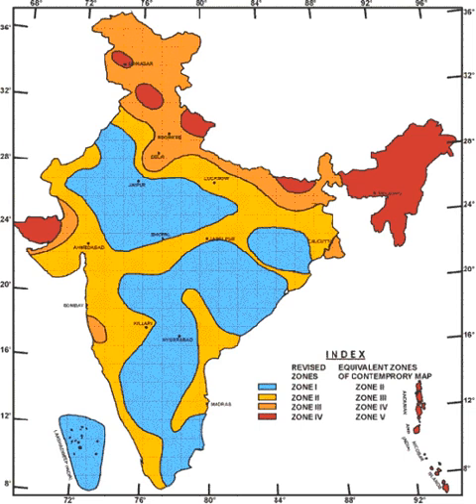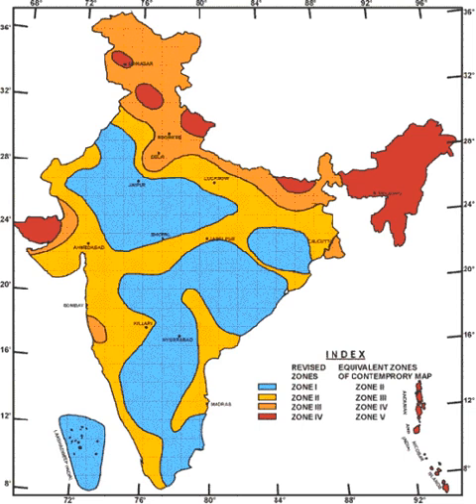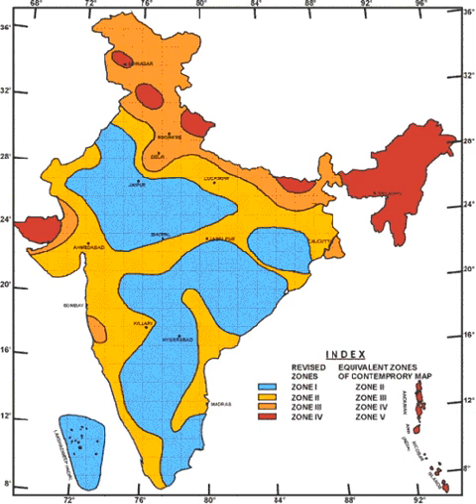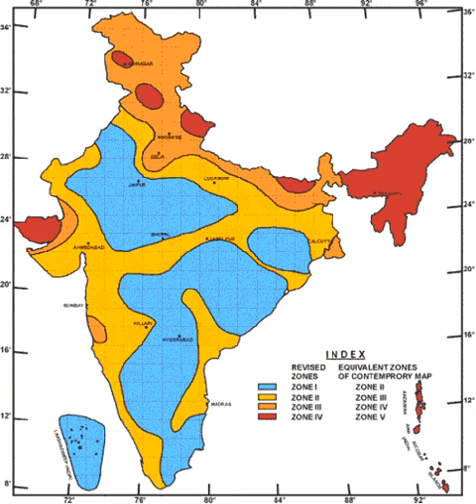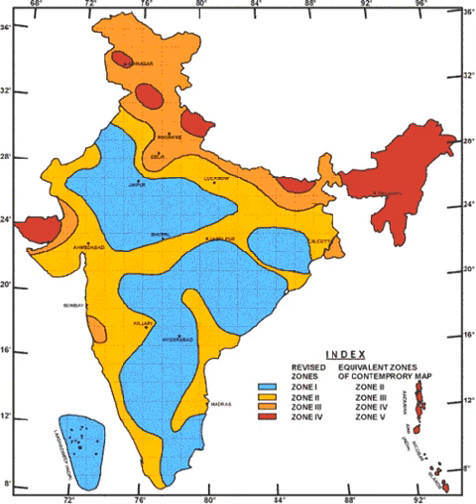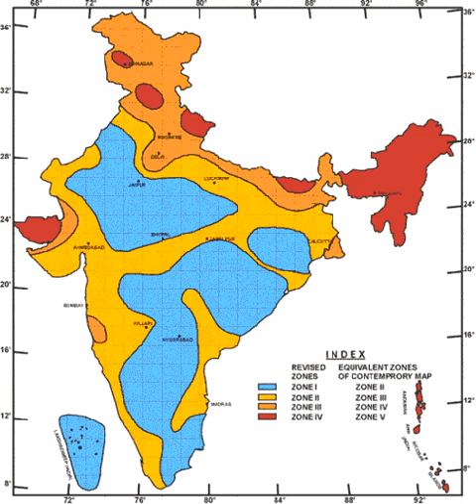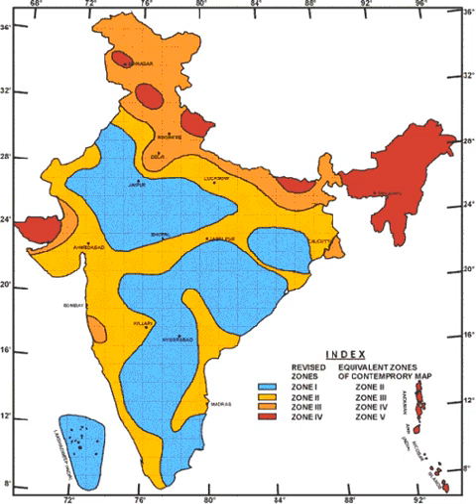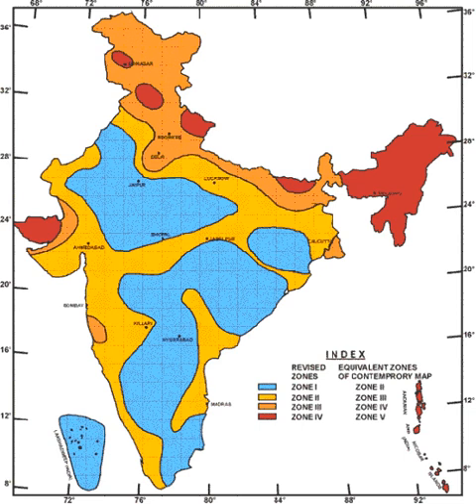Earthquake zones of India | Wikipedia audio article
00:01:20 1 National Center for Seismology
00:03:47 2 Zone 5
00:04:51 3 Zone 4
00:05:46 4 Zone 3
00:06:10 5 Zone 2
00:06:41 6 Zone 1
00:07:08 7 See also
00:07:23 8 Notes
00:07:33 9 External links

- Socrates

SUMMARY
The Indian subcontinent has a history of devastating earthquakes. The major reason for the high frequency and intensity of the earthquakes is that the Indian plate is driving into Asia at a rate of approximately 47 mm/year. Geographical statistics of India show that almost 54% of the land is vulnerable to earthquakes. A World Bank and United Nations report shows estimates that around 200 million city dwellers in India will be exposed to storms and earthquakes by 2050. The latest version of seismic zoning map of India given in the earthquake resistant design code of India [IS 1893 (Part 1) 2002] assigns four levels of seismicity for India in terms of zone factors. In other words, the earthquake zoning map of India divides India into 4 seismic zones (Zone 2, 3, 4 and 5) unlike its previous version, which consisted of five or six zones for the country. According to the present zoning map, Zone 5 expects the highest level of seismicity whereas Zone 2 is associated with the lowest level of seismicity.